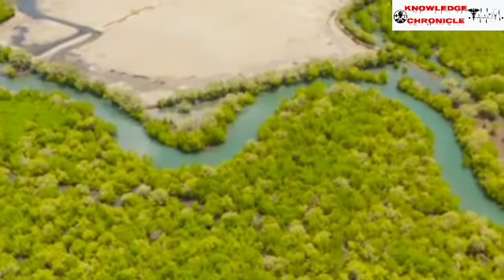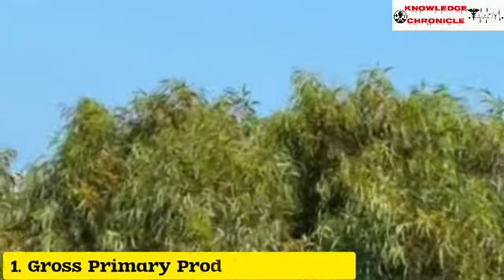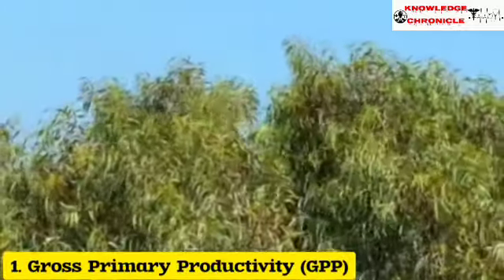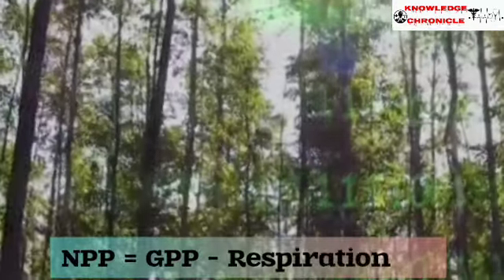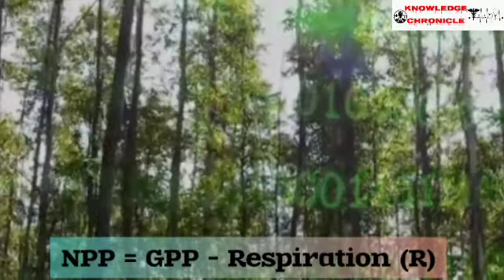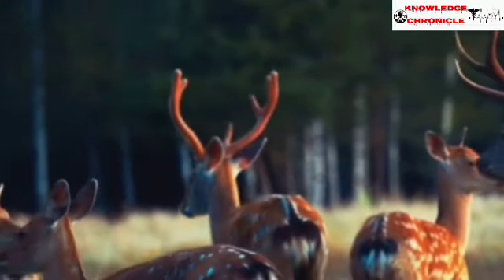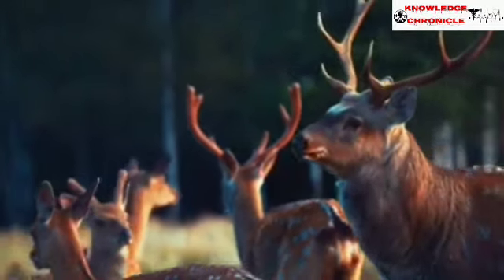Ecosystem Structure & Productivity Explained with Real-Life Examples | Class 12 Biology Made Simple!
✍🏻Today’s topic is something that connects everything around us—from the tiniest pond to the vast oceans and forests. We’re diving into the fascinating world of Ecosystem: Structure, Function, and Productivity.

So, let’s get started and explore how nature actually works as a giant factory of life!

Imagine a small pond. In that tiny water body, fish swim, algae float, frogs jump, and decomposers quietly break down dead matter. At the same time, sunlight is hitting the water, oxygen dissolves into it, and nutrients cycle from the soil to the plants.
This interconnected web of living and non-living components forms an ecosystem.

Definition:
An ecosystem is a functional unit of nature where living organisms biotic interact with non-living components abiotic like air, water, and soil in a specific environment.

Ecosystems can vary greatly in size—from a small aquarium to an entire ocean, or even the global biosphere.

Terrestrial Ecosystems: Forests, deserts, grasslands

Aquatic Ecosystems: Ponds, rivers, lakes, oceans

Even man-made systems like crop fields or aquariums qualify as ecosystems.

Structure of an Ecosystem

Now let’s break it down—What makes up an ecosystem?

Every ecosystem has two main components:

1. Abiotic Components

These are the non-living parts:
Sunlight
Water
Minerals
Temperature
Air

They decide the type of life that can survive in that ecosystem.

2. Biotic Components

These are all living organisms and are classified as:

Producers Autotrophs – Like plants, algae, and phytoplankton. They prepare their own food using sunlight via photosynthesis.

Consumers Heterotrophs – Animals that depend on others for food.

Primary consumers: Herbivores like deer, zooplankton

Secondary consumers: Carnivores like frogs, small fish

Tertiary consumers: Top predators like eagles, large fish

Decomposers – Fungi, bacteria; they break down dead matter and recycle nutrients.

Stratification

Different species occupy different vertical layers:

In a forest:
Trees = Top layer
Shrubs = Middle layer
Herbs & grasses = Bottom layer

This arrangement helps in efficient resource utilization—sunlight, water, nutrients.

Functions of an Ecosystem

An ecosystem is not just a collection of plants and animals. It performs four critical functions:

1. Productivity

This is about the creation of energy and biomass, which we’ll explore in detail shortly.

2. Decomposition

Dead matter is broken down by decomposers to release nutrients back into the system. It keeps the nutrient cycle running.

3. Energy Flow

Energy flows in one direction — it starts from the sun, goes to the producers like plants, then to the consumers like animals, then to the decomposers like bacteria and fungi, and finally, it is lost as heat to the environment.

4. Nutrient Cycling

Unlike energy, nutrients are recycled. Elements like carbon, nitrogen, phosphorus continuously move between organisms and the environment.

 Example: Pond Ecosystem

Let’s take a pond as an example—it’s simple but beautifully demonstrates all components:

Abiotic: Water, dissolved oxygen, minerals, sunlight

Producers: Algae, phytoplankton, aquatic plants

Consumers:

Primary: Zooplankton, tadpoles

Secondary: Small fish, frogs

Tertiary: Big fish

Decomposers: Bacteria, fungi in the bottom mud

Sunlight drives photosynthesis, creating food for primary consumers.
When organisms die, decomposers break them down, releasing nutrients back into the pond.

This cycle runs sustainably, unless interrupted by pollution or human interference.

What is Productivity in an Ecosystem?

Let’s break down one of the most important concepts—Productivity.

Sunlight is the primary source of energy for all ecosystems.

Primary Productivity

This refers to how much organic matter biomass producers create through photosynthesis per unit area over a period of time.

It is expressed as:

gm⁻² yr⁻¹ or grams per square meter per year

Or kcal m⁻² yr⁻¹ or kilocalories per square meter per year

There are two types:

Gross Primary Productivity GPP

Total biomass produced by autotrophs through photosynthesis.

Net Primary Productivity NPP

This is what’s left after plants use some energy for respiration.